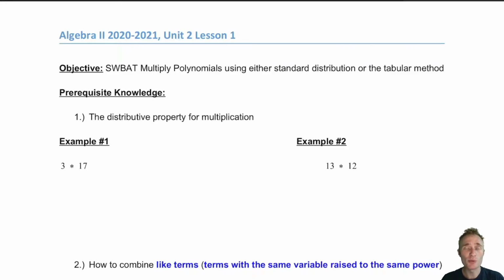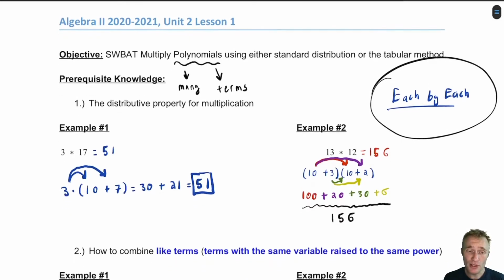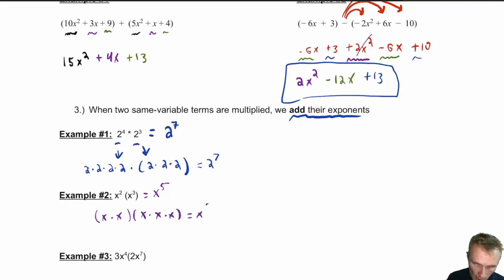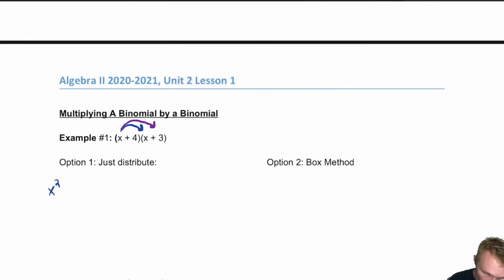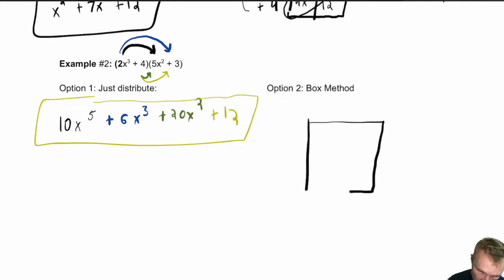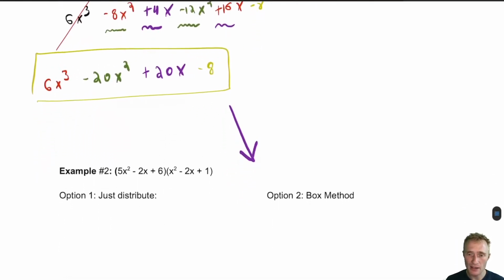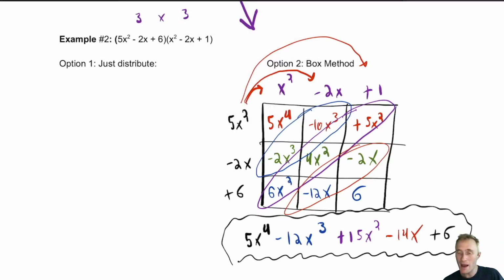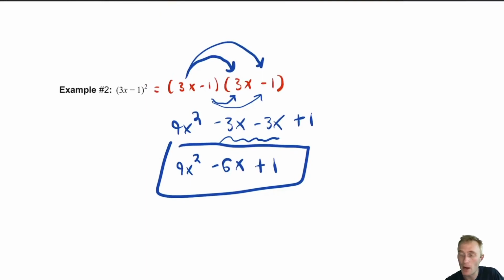U2L1: Polynomial Multiplication